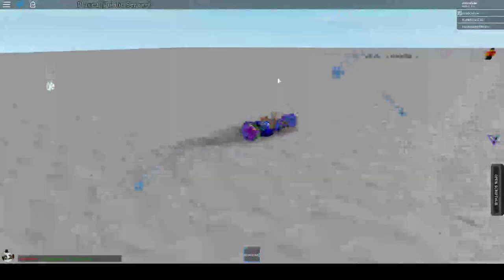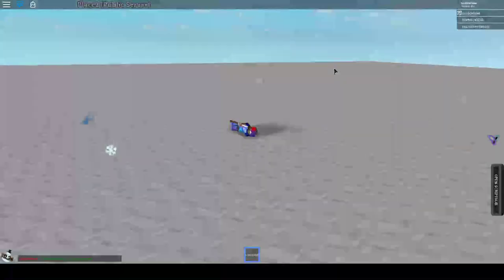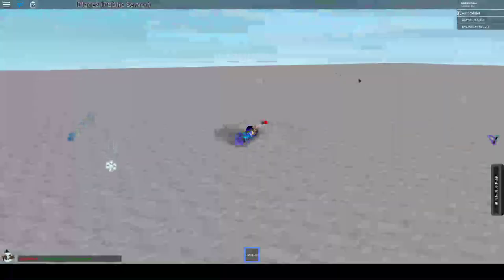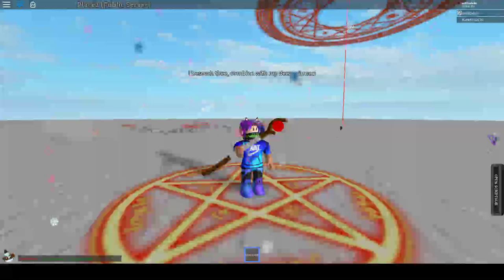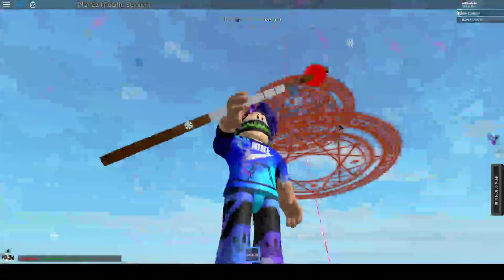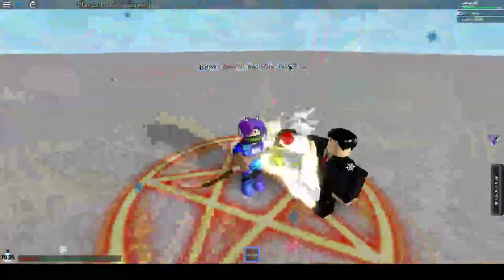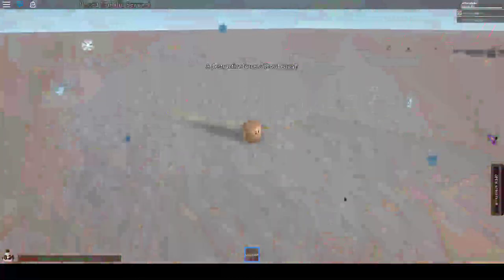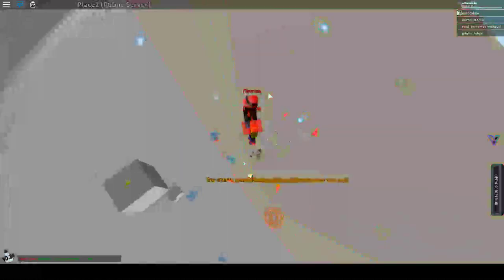roblox but something amazing happen to me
like and sub it always helps